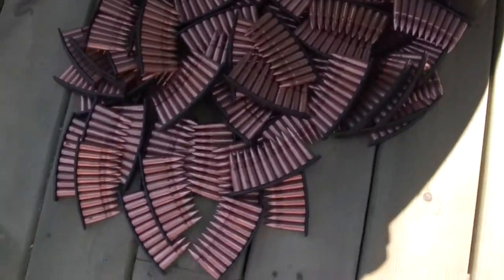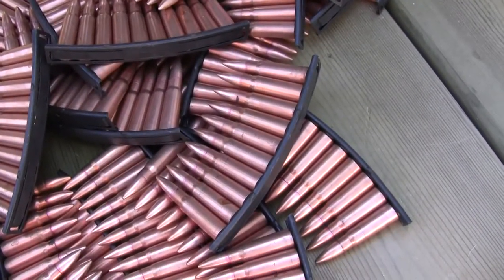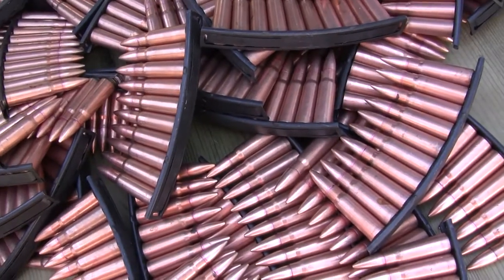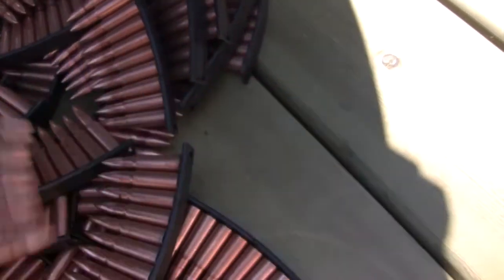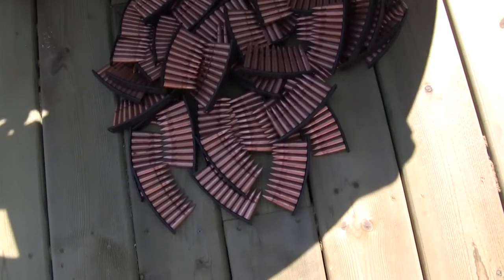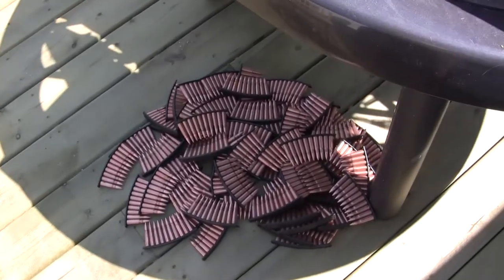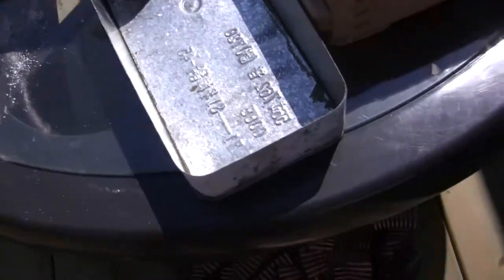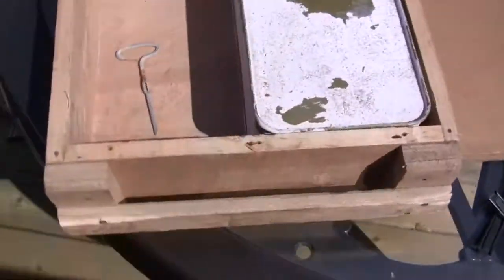Opening Surplus Ammo Spam Cans... part 2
A look at the ammo up close and my first thoughts on it. 1971 Chinese 7.62x39 surplus. Next time I hit the range i will take a vid of this being shot.

Take Care!